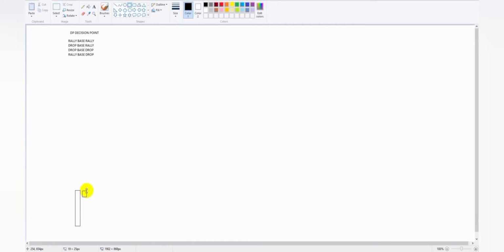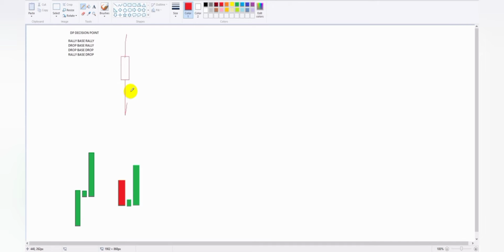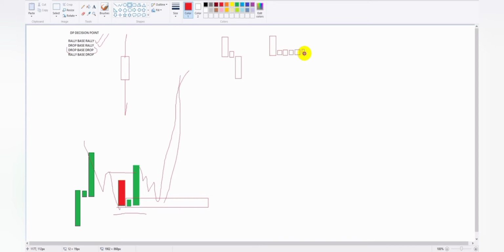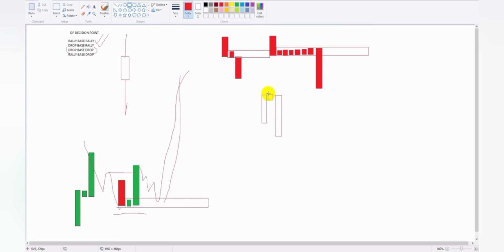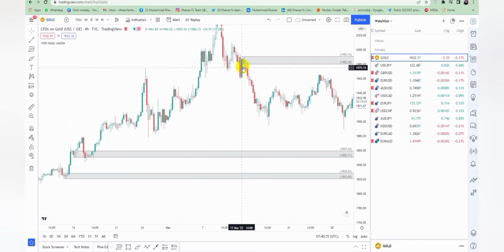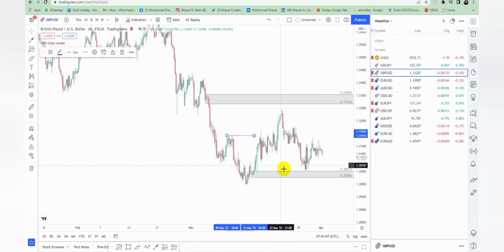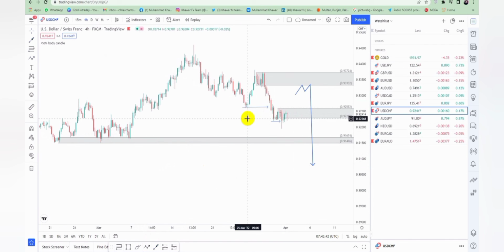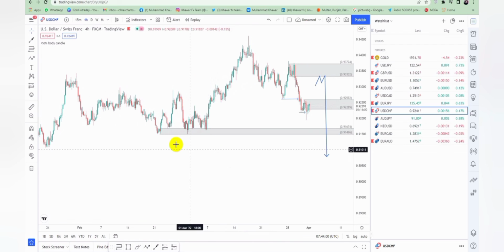DP & Swap code in English By Kfx Academy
10 year Experience of KFX Academy

forex trading,
forex trading for beginners,
forex tutorial,
complete forex trading video course in urdu,
forex trading in urdu complete course,
forex trading for beginners tutorial,
how to learn forex trading for beginners in urdu,
forex trading full course in hindi,
forex trading full course in urdu,
forex trading full course in english,
forex trading for beginners hindi tutorial,
forex for beginners full course,
support and resistance trading strategy in hindi,
support and resistance trading strategy in urdu,
support and resistance in urdu,
support and resistance forex,
support and resistance hindi,

Video created by Kfxacademy

comment by videos.

For more Details contact Admin on Whatsapp or Gmail
@Kfx Academy